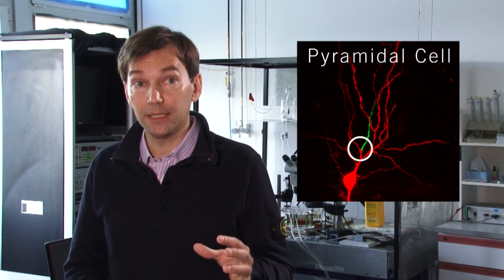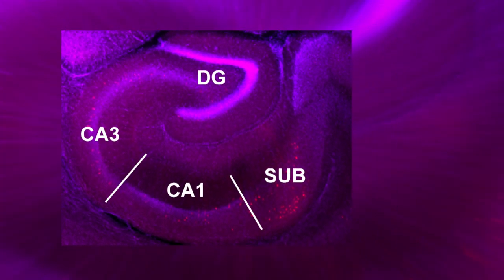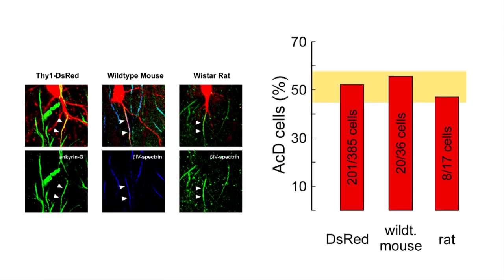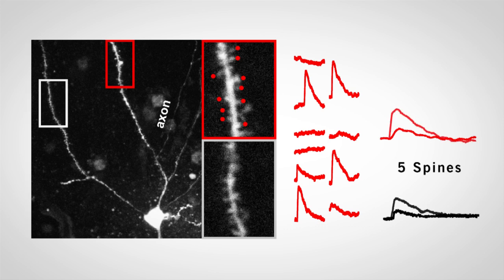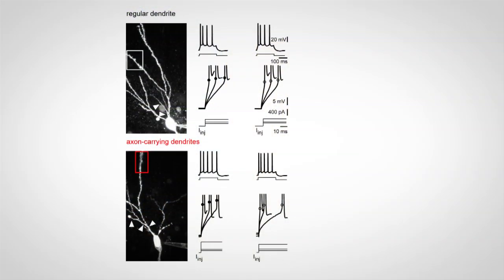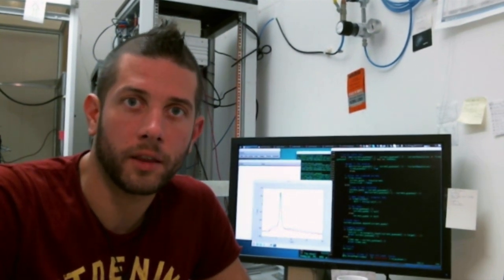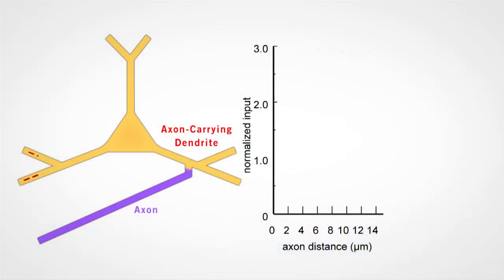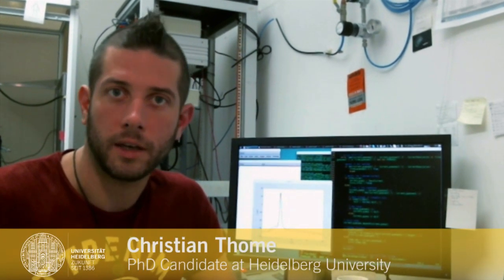Axon-Carrying Dendrites Convey Privileged Input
Axons of hippocampal pyramidal cells frequently derive from a basal dendrite rather than from the soma. These dendrites constitute a privileged channel for excitatory synaptic input, generating a major functional asymmetry in a subset of cortical neurons.